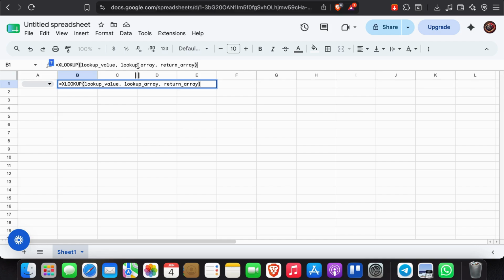How to use Excel XLOOKUP for Beginner data Analysis (Quick Guide)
Hello guys and welcome to the Best Online Tutorials channel! This video guides you on how to use "ms excel" XLOOKUP for "excel for beginners" data analysis. Learn essential steps in this "excel tutorial" to understand the "xlookup function in excel" and how it aids in "excel data analysis".